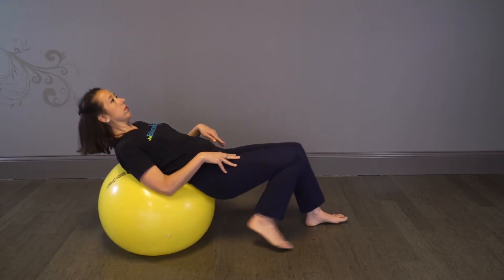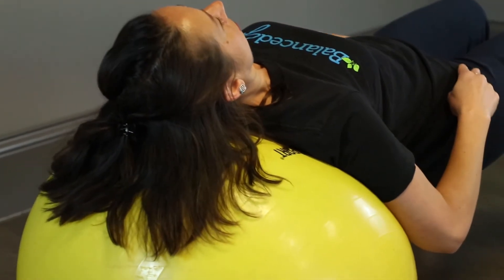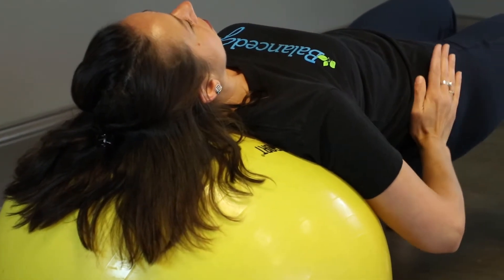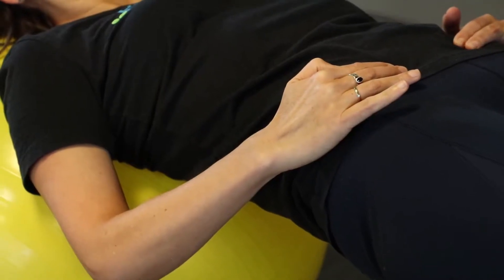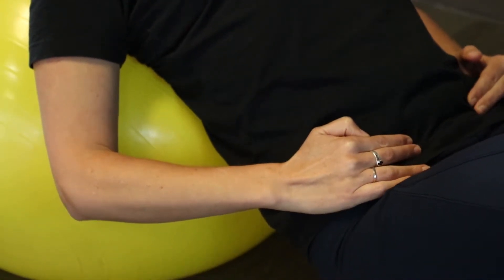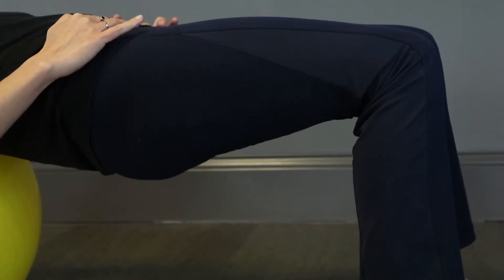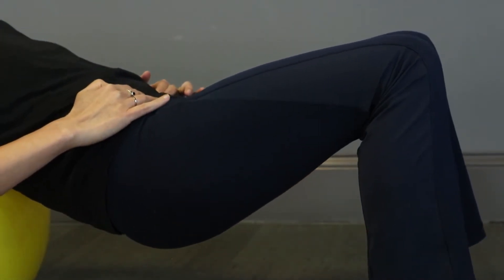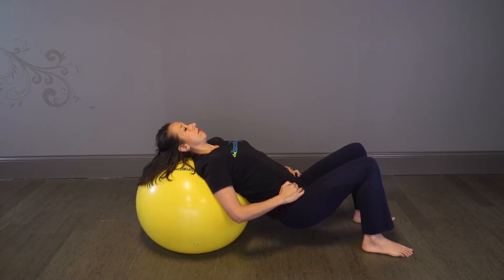Mobility at Home :: Stability Ball Bridge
Bridges are useful for strengthening the core muscles, low back, and glutes. Using a stability ball can help add an extra level of engagement, without sacrificing comfort and support.